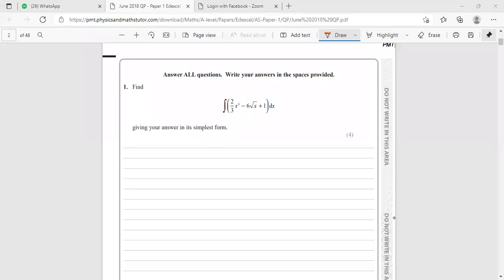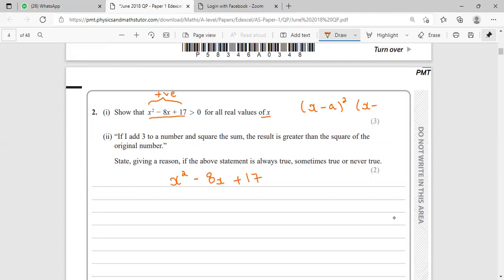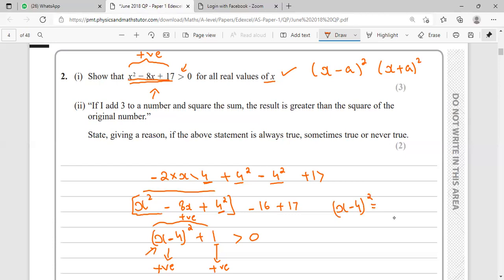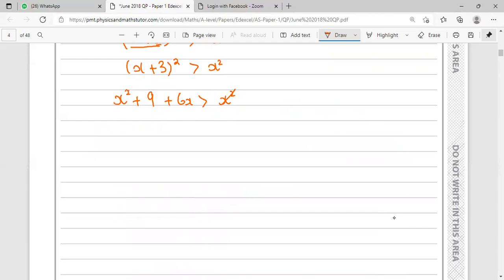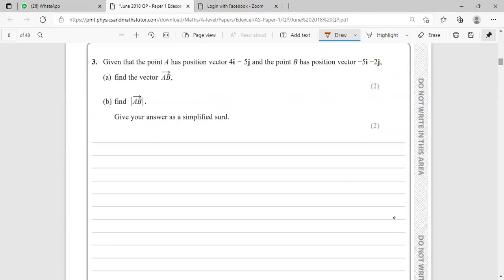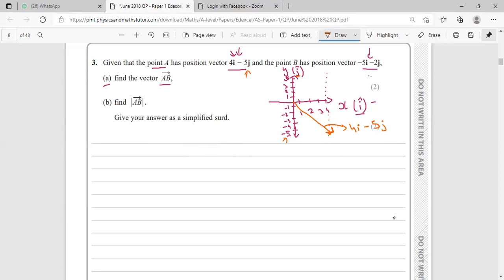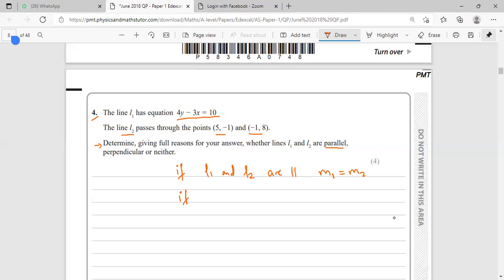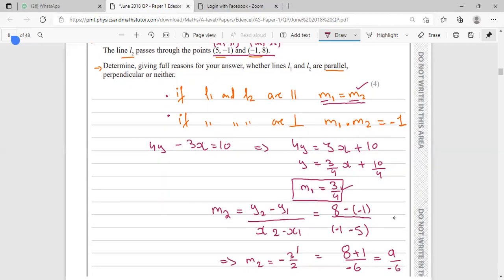20 Jan 2022 - AS Mathematics - Past Papers Solved - CIEs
20 Jan 2022 - AS Mathematics - Past Papers Solved - CIEs